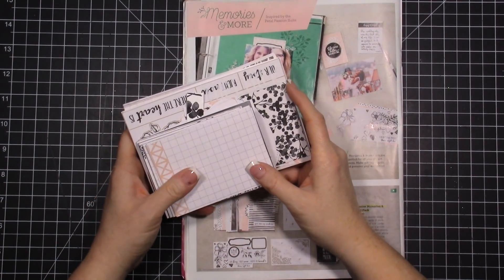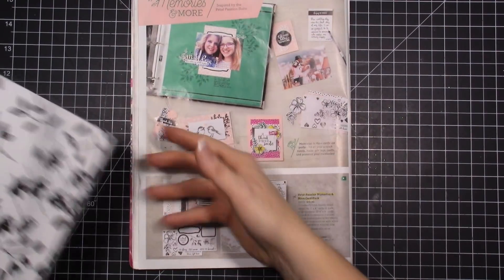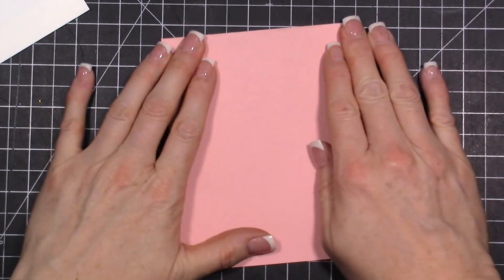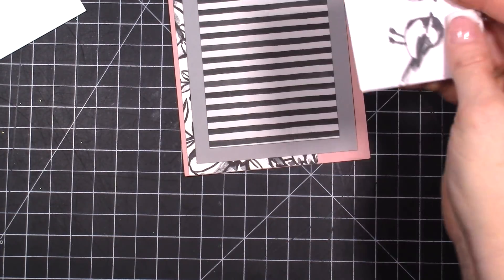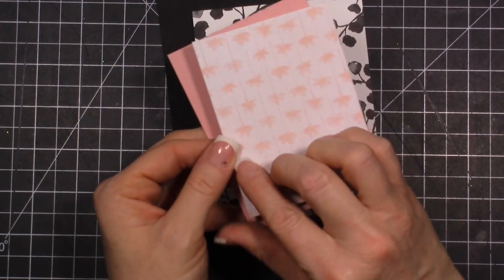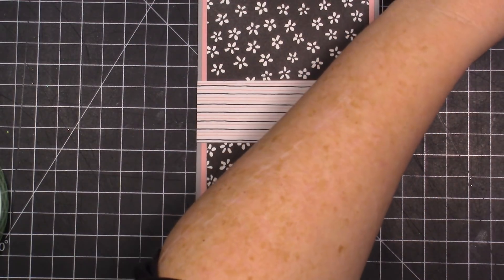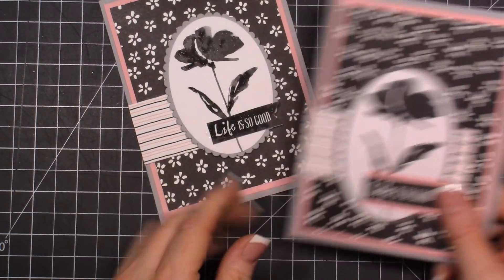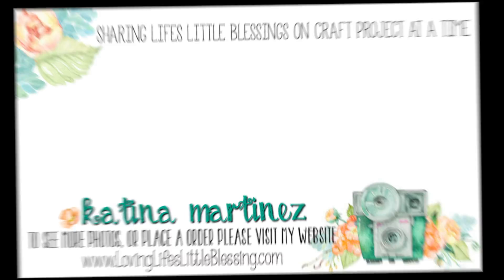Memories & More Card Set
Today I am taking the Petal Passions Memories and More Project Life style cards and turning them into a gift set of cards you can give to a friend. These cards ended up turning out beautiful.